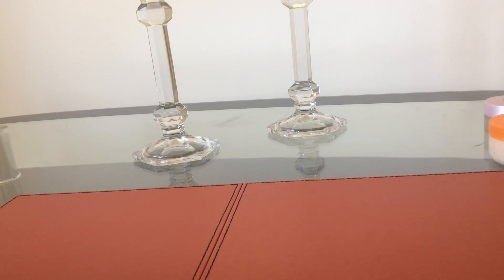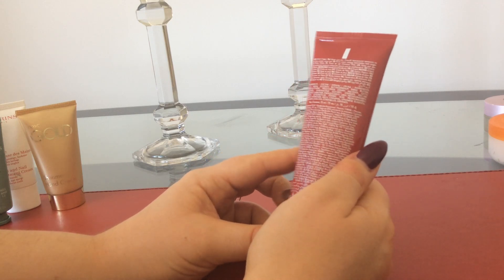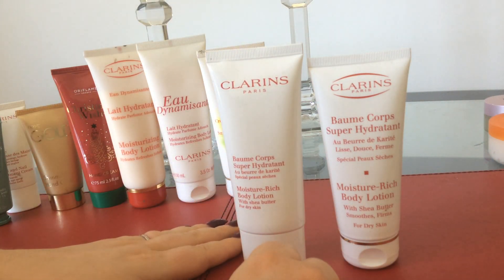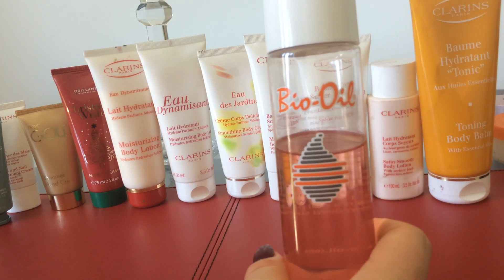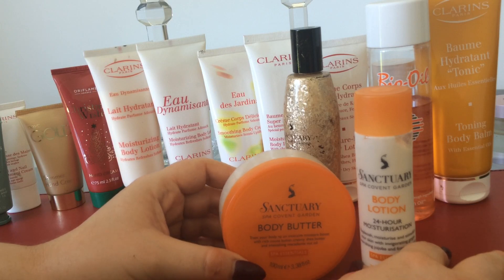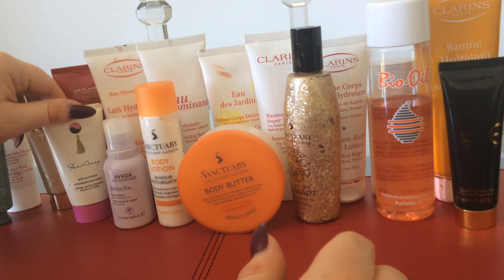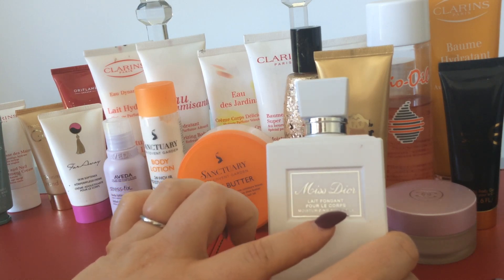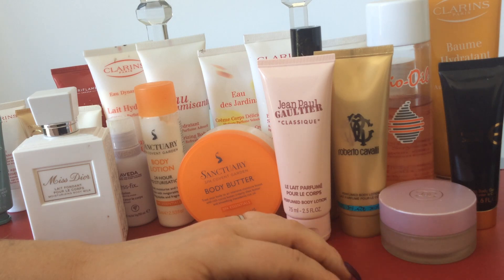ASMR Body Products Collection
This is a collection of my body products which includes hand cream, body cream, lotion and oils from different brands.

Jules Dee